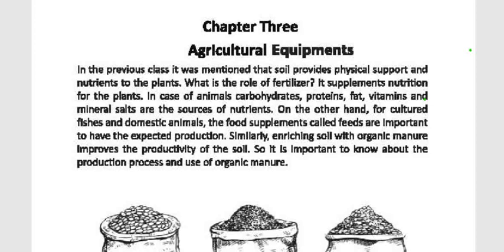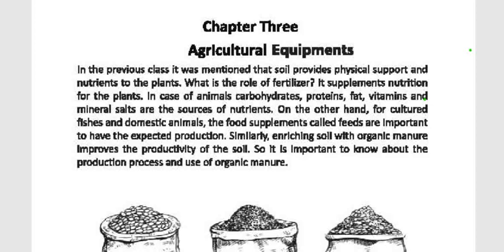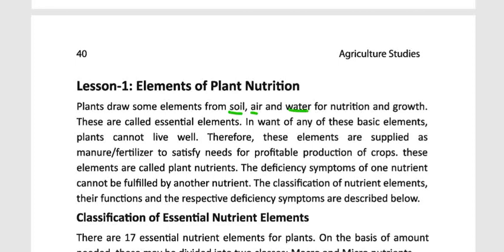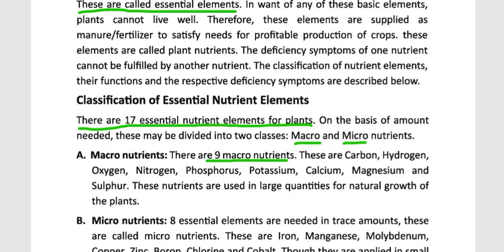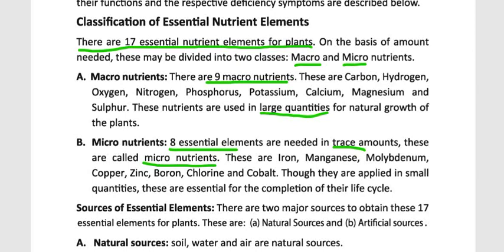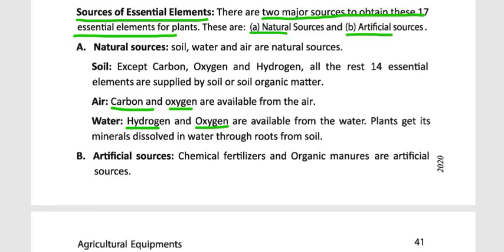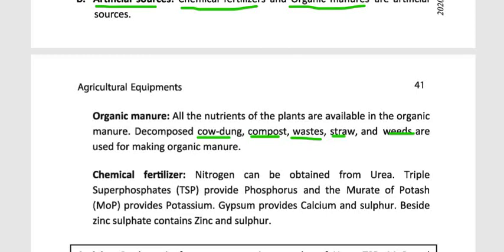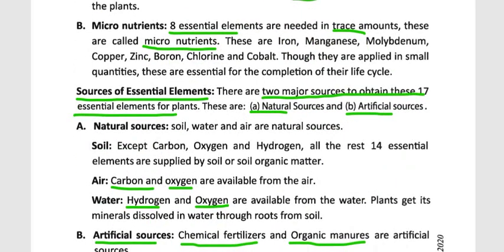Lesson 1, Ch 3 Agricultural Studies